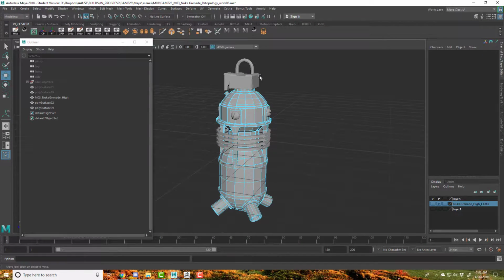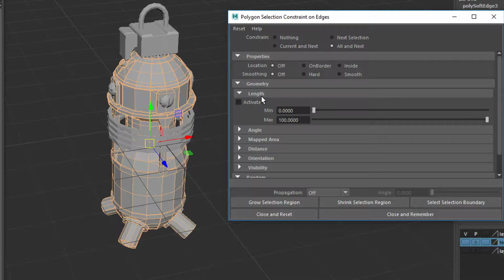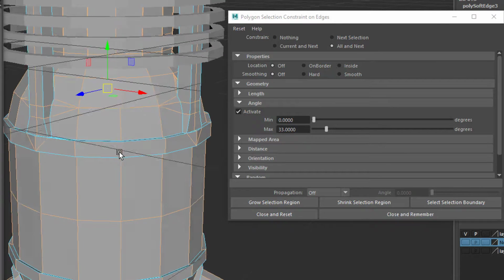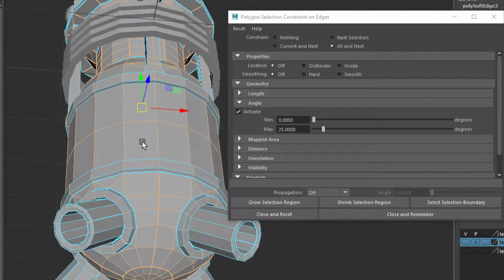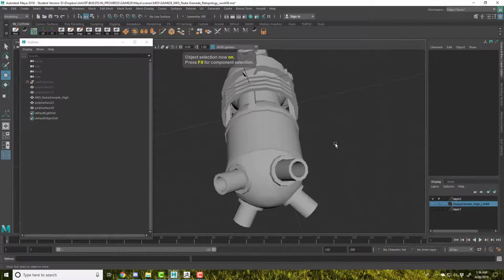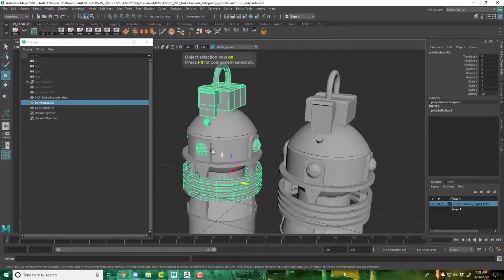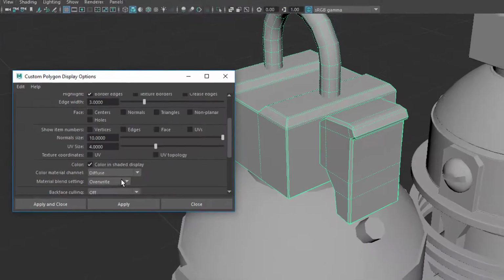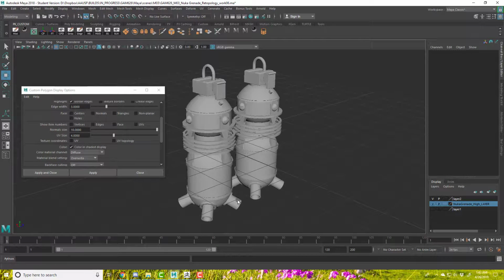GAM464 Retopology 09: HardSoftEdges